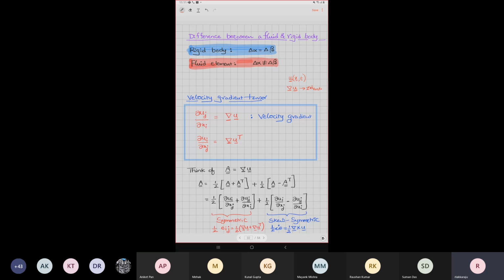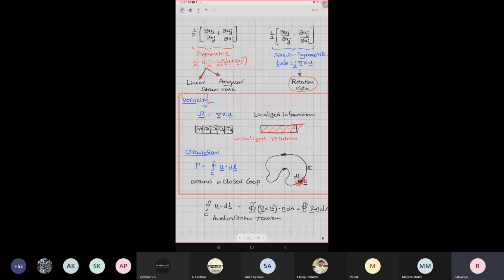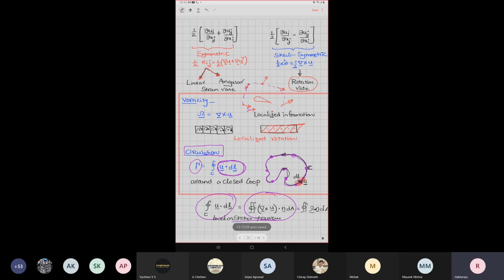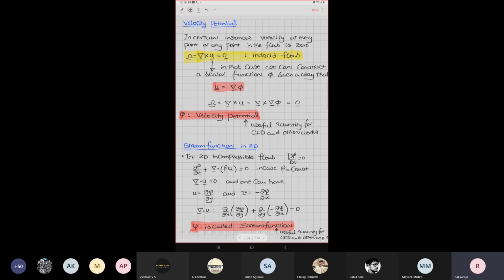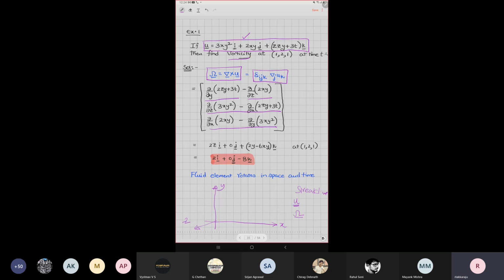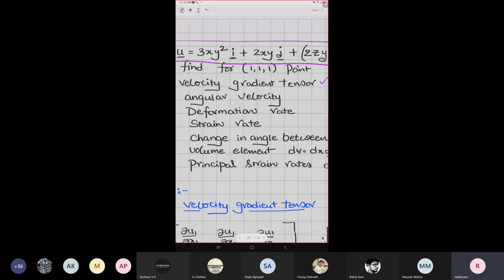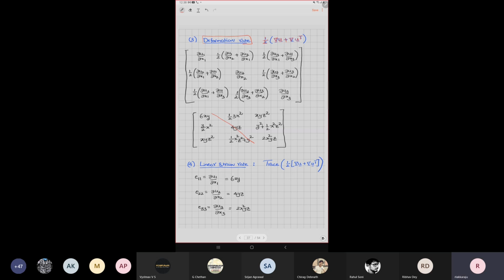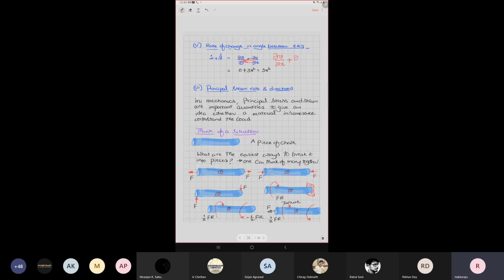FM L14 VorticityStreamfunctionVelPoten